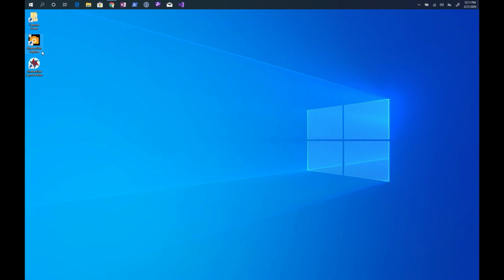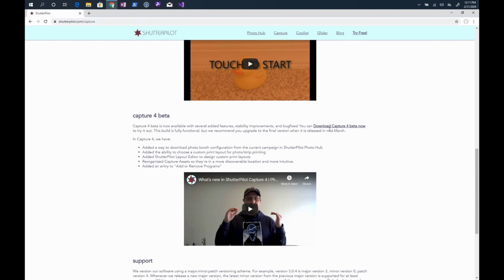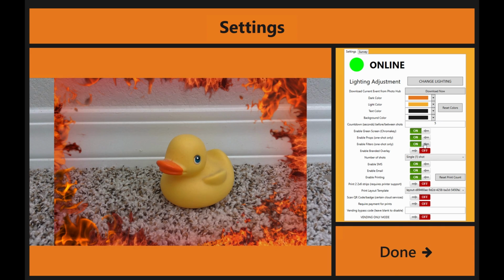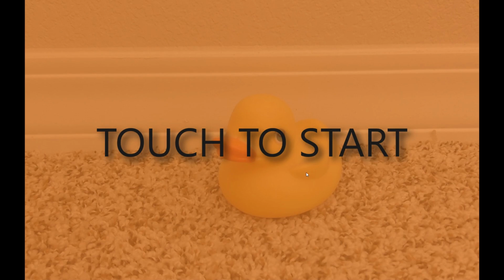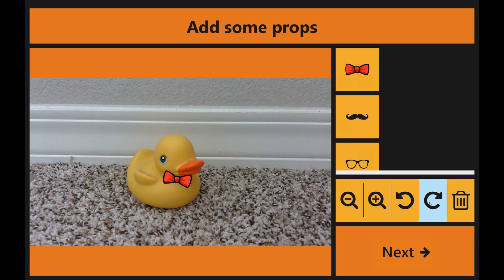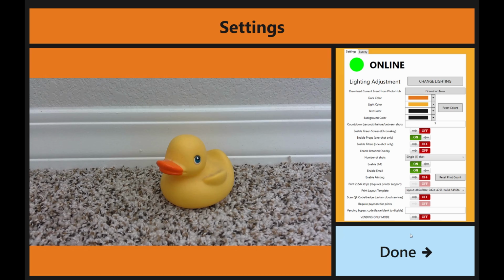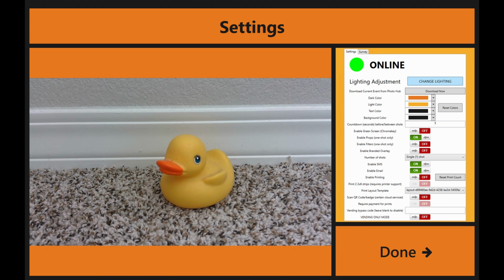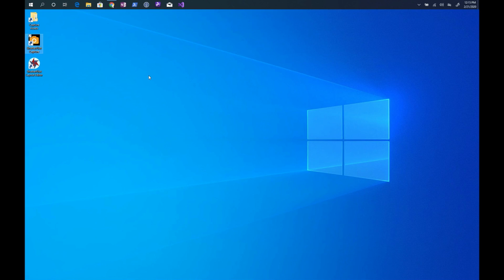ShutterPilot Capture Crash Course | Accelerate your photo booth business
In this video, I give a quick crash course in how to start Capture and how to configure some of the more common settings.

For more information on the major features in Capture 3.1 and Capture 4, watch "Top 5 Features in Capture 3.1"